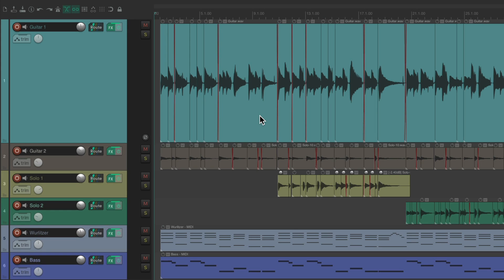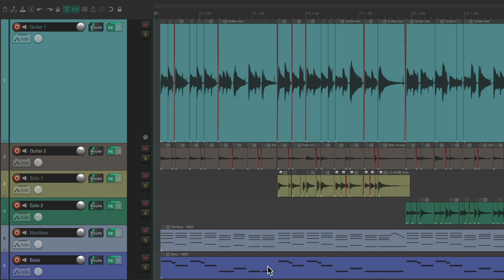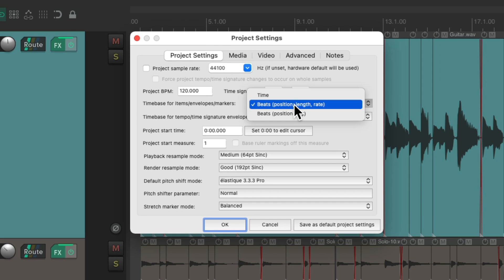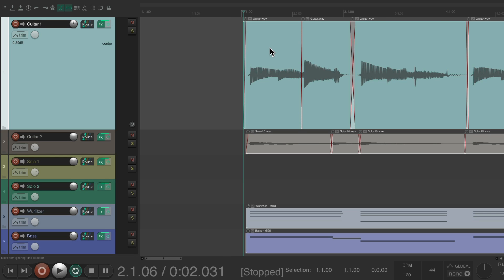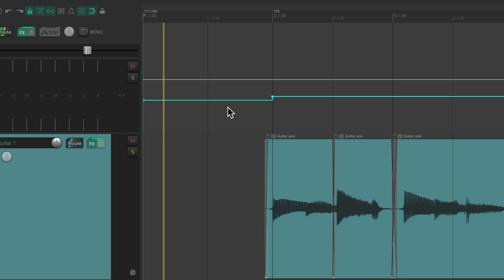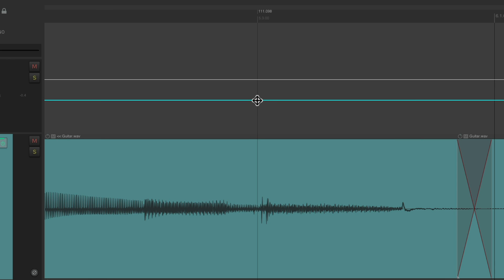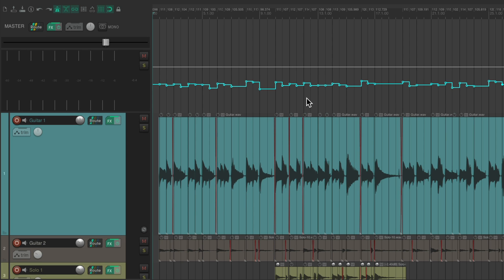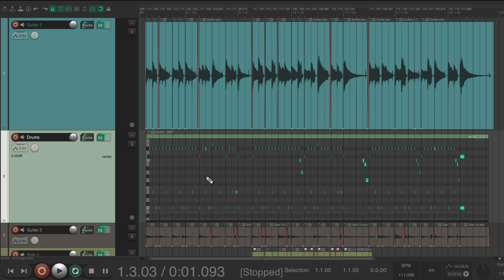Tempo Mapping a Full Song in REAPER